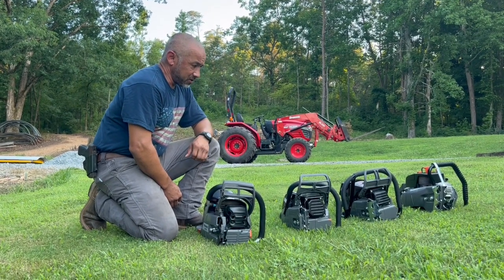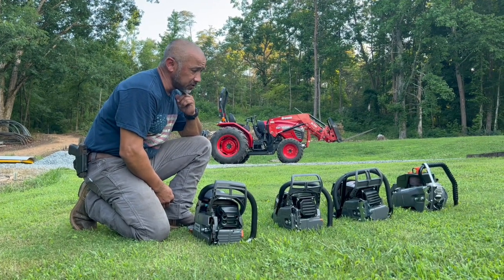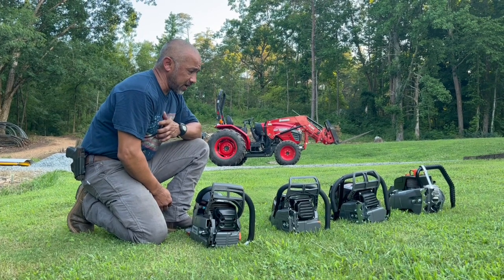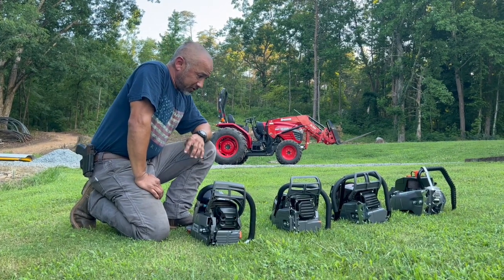Big Announcement NEW! FARMMAC PRO SERIES by NEOTEC HUSQVARNA 372XP STIHL MS380 MAGNUM MS 660 MS 070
Neotec NS872/Stihl MS380
Farmmac F380/Stihl MS380
Farmmac F660v/Stihl MS660
Farmmac F070/Stihl MS070
Farmmac F372/Husqvarna 372xp

MS 380 MAGNUM
372 XP
MS 660
MS 070

FARMMAC PRO SERIES by NEOTEC

neo-tec
neo-tecchainsaw